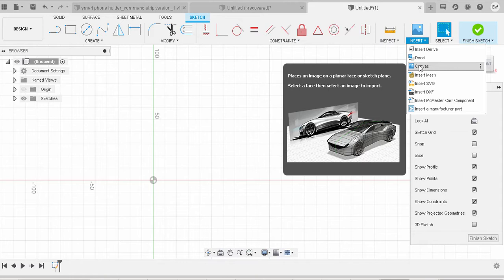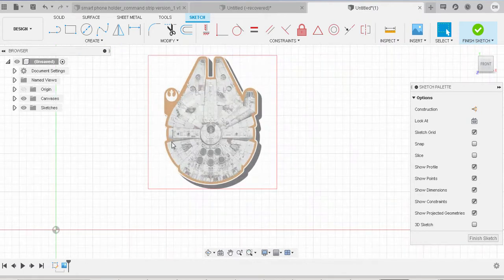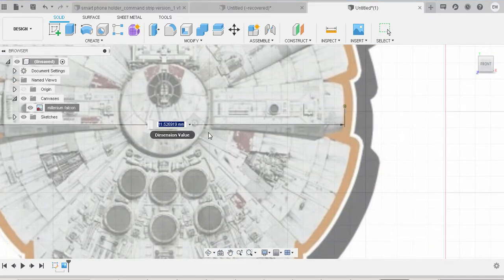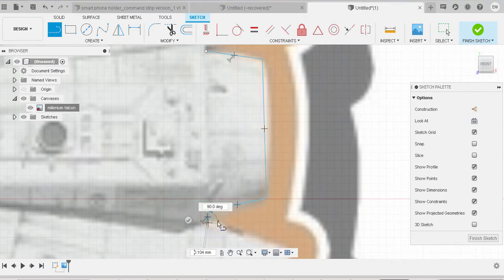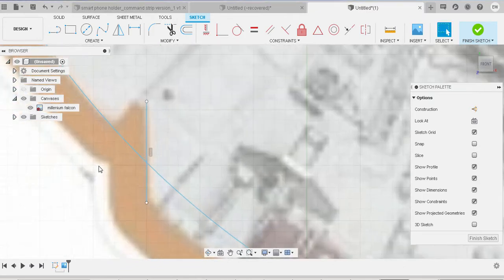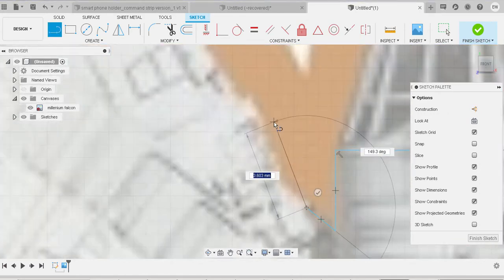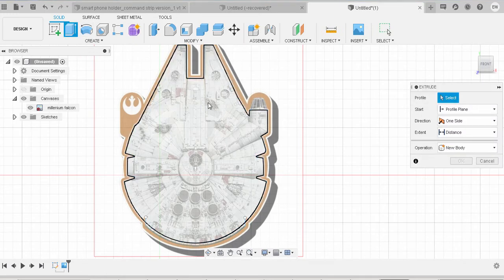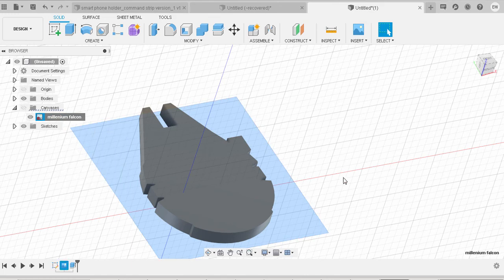Eric Wooldridge - Fusion 360 insert image to trace and calibrate it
In this video we will demonstrated how to take an image, insert it in to Autodesk Fusion 360 so that you can trace it for modeling, and how to calibrate that image so that it is to true size.